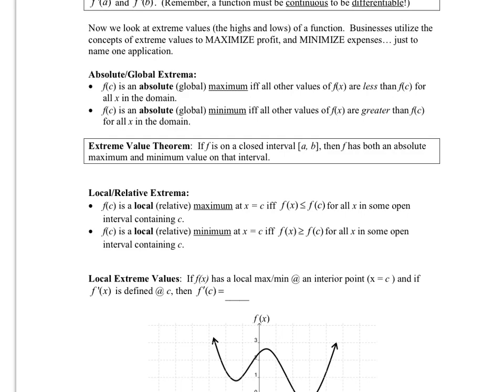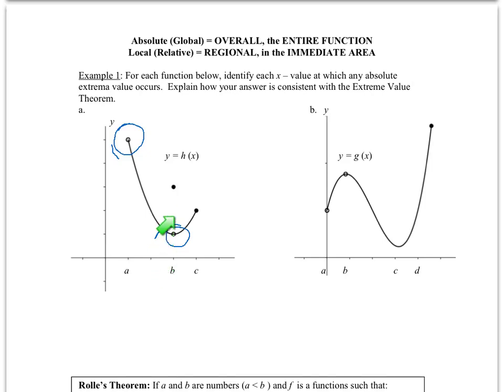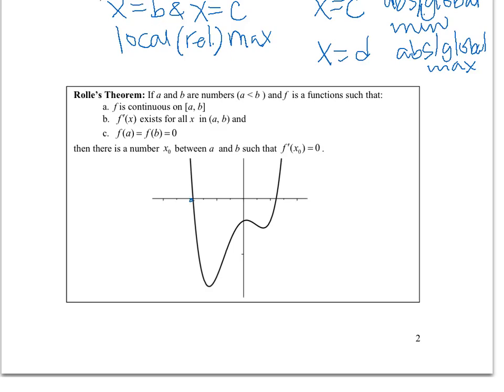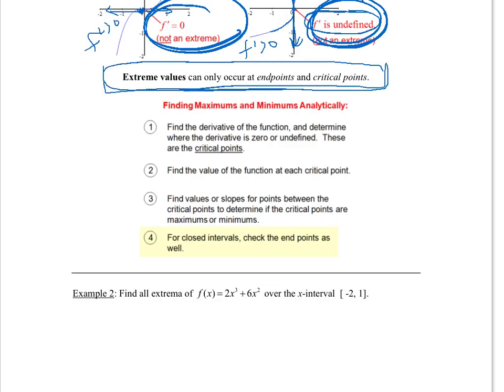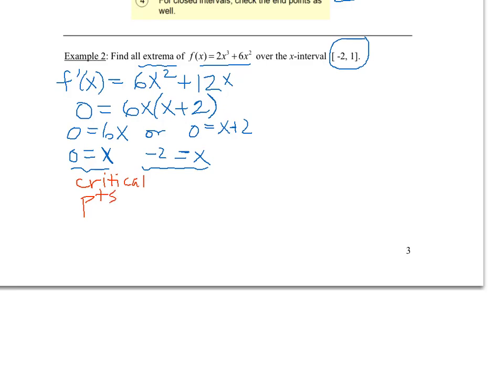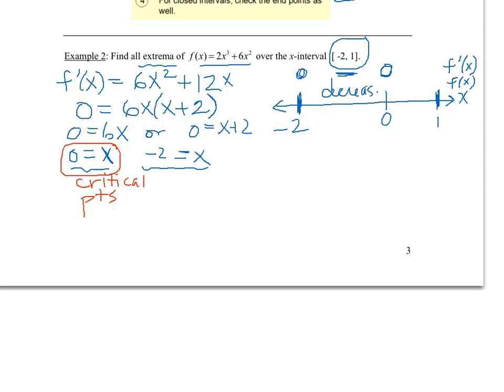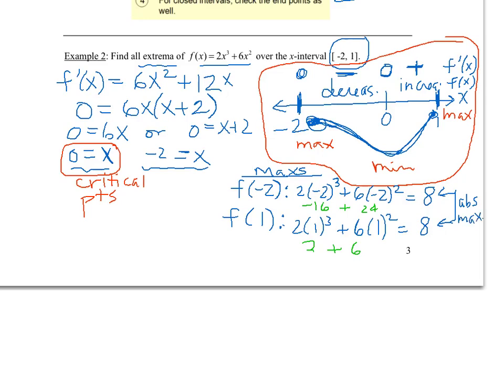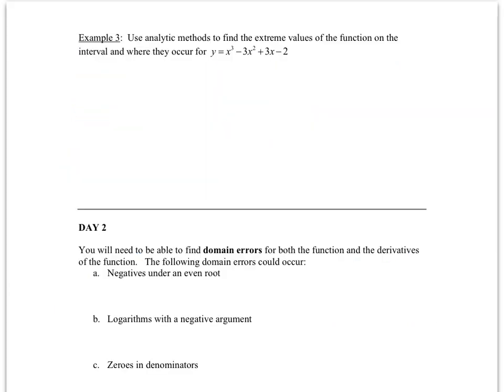Extreme values...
4.1 day 1